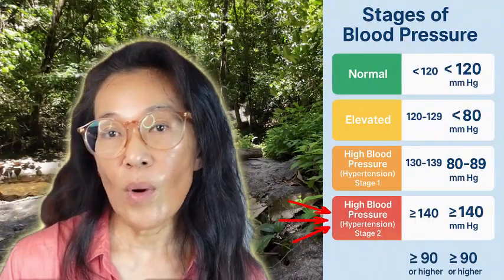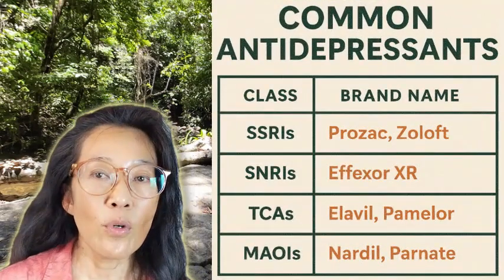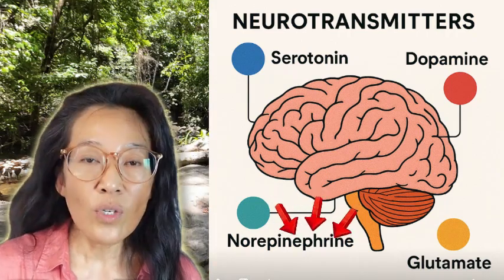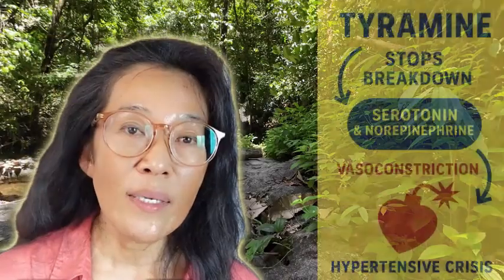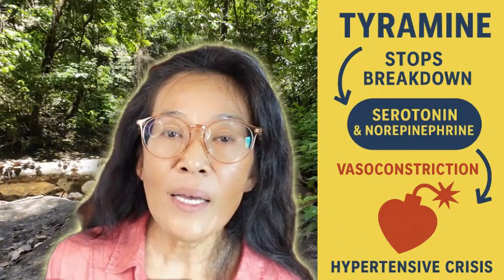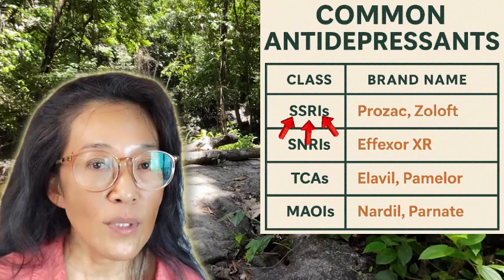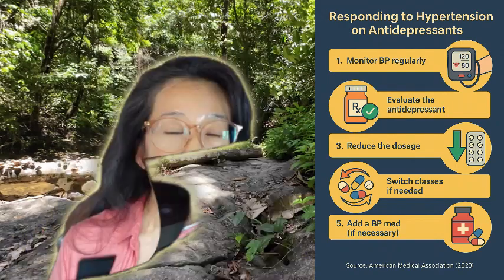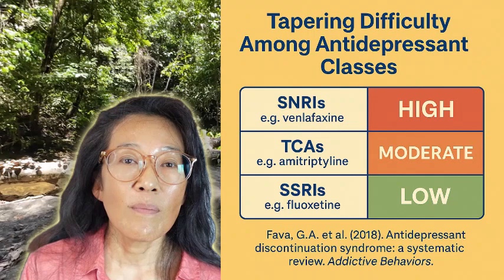Are Antidepressants Raising Your Blood Pressure?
Could your antidepressant be the hidden reason your blood pressure is climbing? 🚨
In this video, I break down how certain medications — including common antidepressants like Effexor — can raise blood pressure, why your doctor might miss it, and what you can do about it.

💡 You’ll learn:

👉Which meds are linked to high BP
👉What blood pressure numbers mean (like 168/104!)
👉Safer steps to talk through with your doctor

As a registered nurse and researcher, I’ll simplify the science into real-life takeaways so you don’t feel stuck choosing between your mental health and heart health.